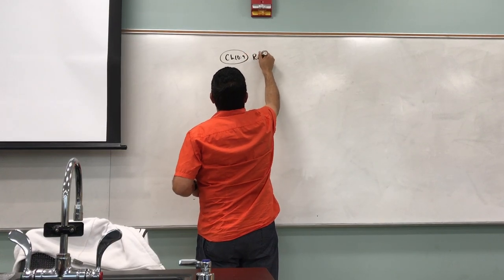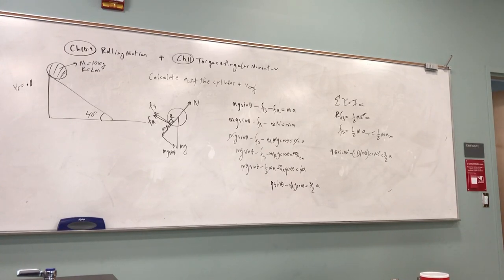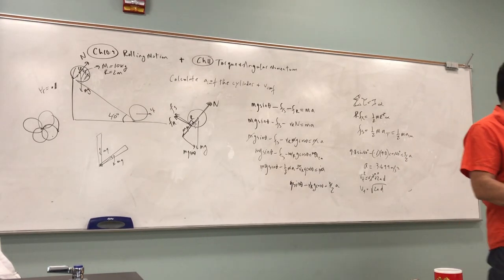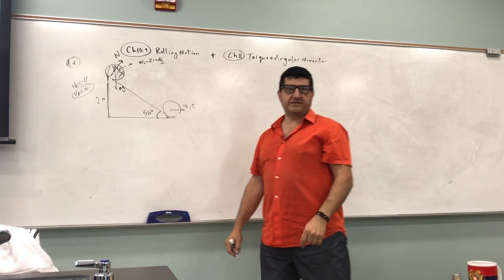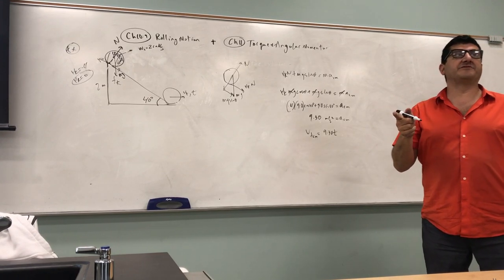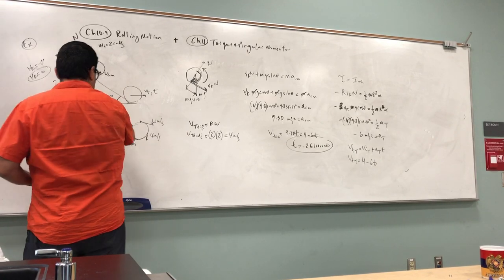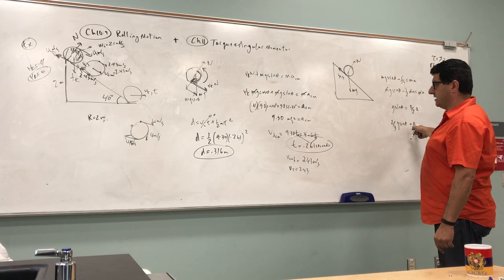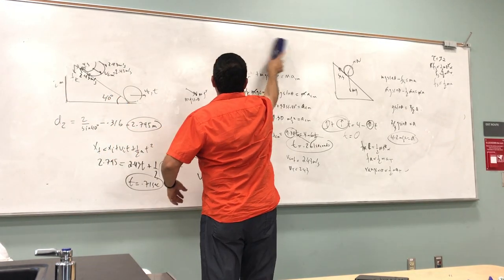Physics 1: Chapter 10d Rolling Motion, Rolling Friction, Non-Pure Rolling Motion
This video gives further examples of rolling motion with and without slipping and compares it to the game of billiards as well as giving an example of a non-negligible rolling friction.